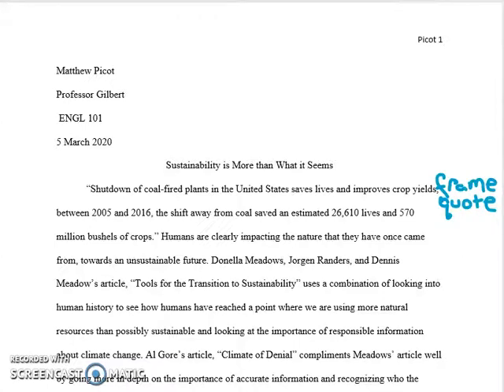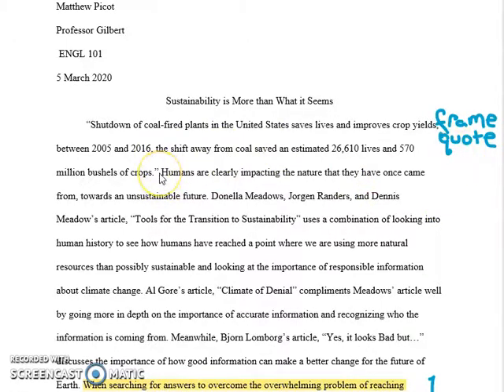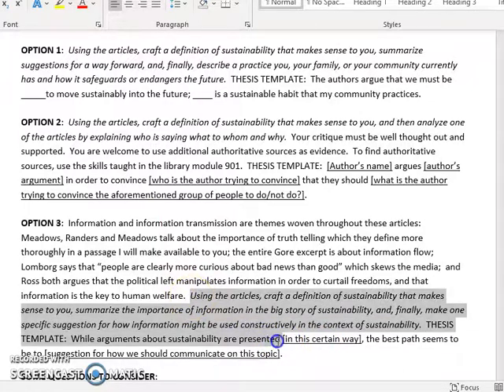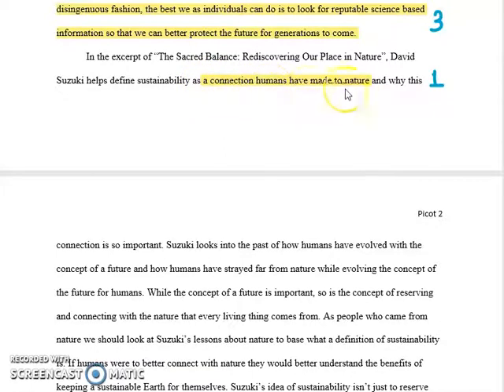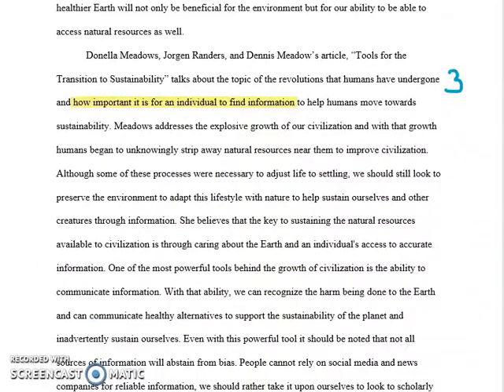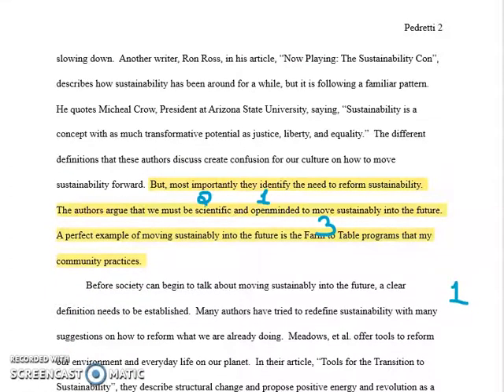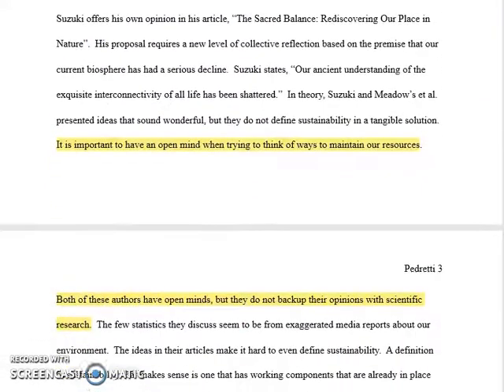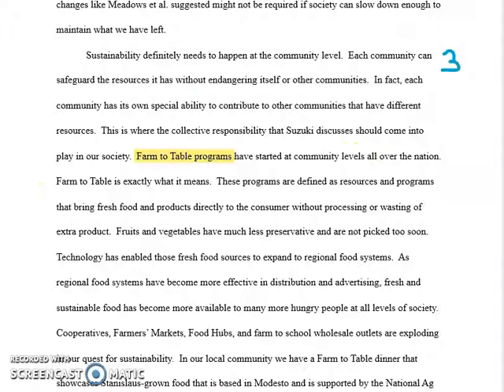The number one skill I want you to have